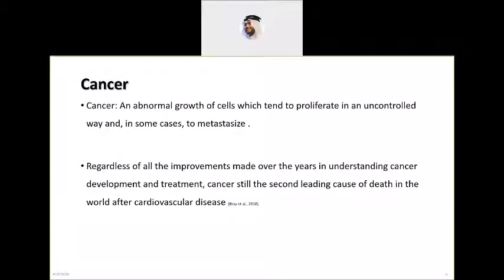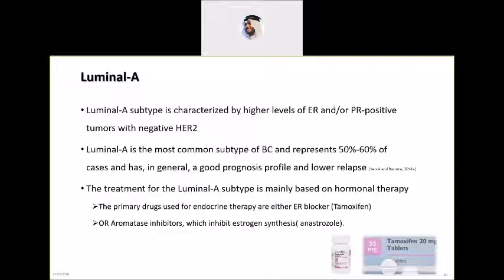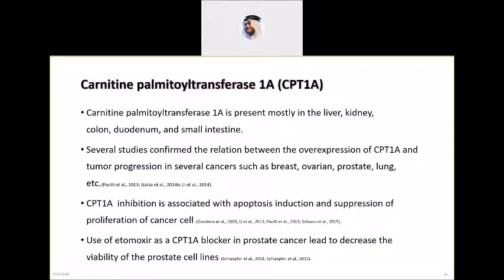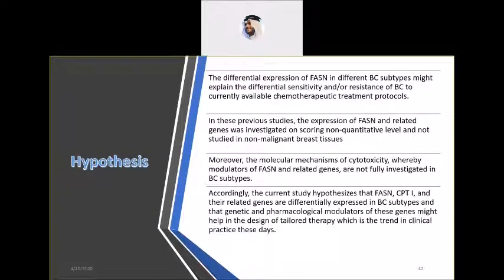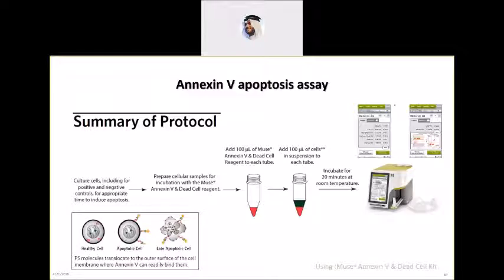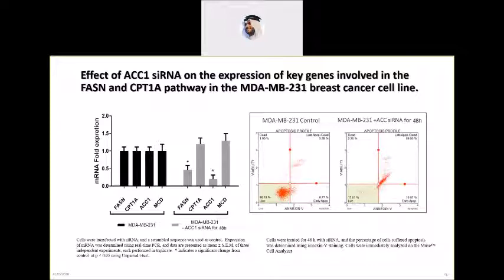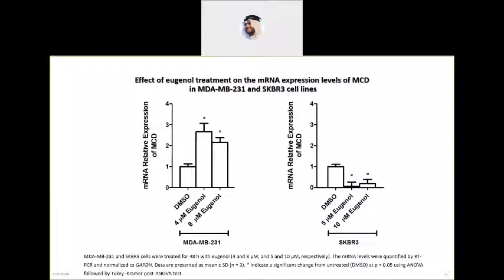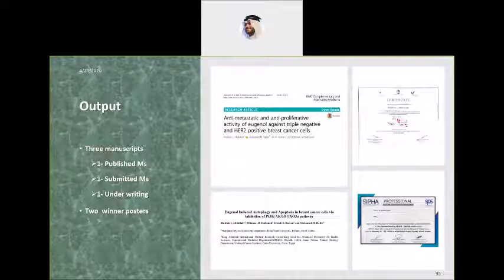مناقشة رسالة الدكتوراة (عن بعد) للطالب مشعان بن لافي الدليمي – قسم علم الأدوية والسموم.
الرسالة  بعنوان
The Role of Fatty Acid Synthase and Carnitine Palmitoyltransferase I Pathways in Molecular Subtypes of Breast Cancer: A Potential Targeted-therapy
أعضاء لجنة المناقشة:
Prof. Othman A. Al-Shabanah (Chair)
Prof. Mahmoud N Nagi (Member)
Prof. Salim Alrejaie (Member)
Prof. Sameer Mohamad (Member)
Dr. Ali Alhoshani (Member)

تمت المناقشة في يوم الاثنين
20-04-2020